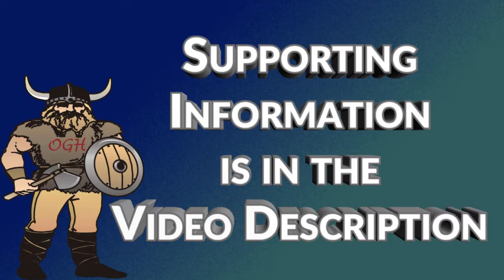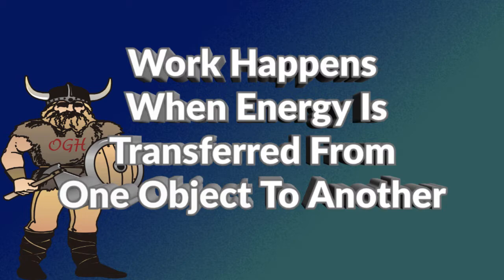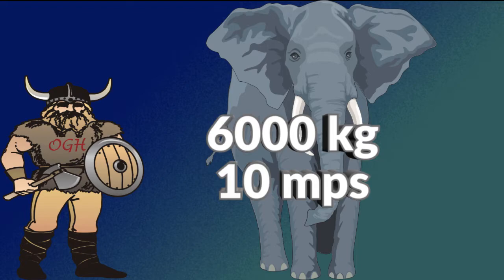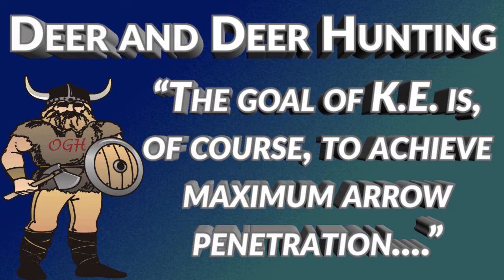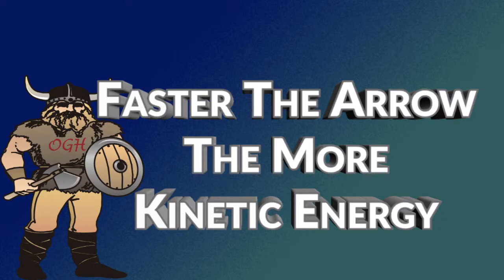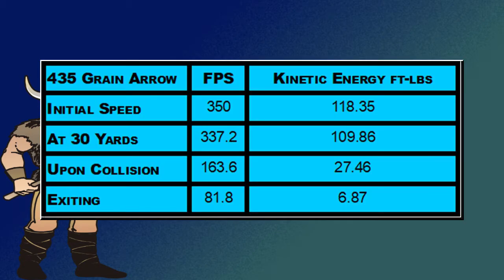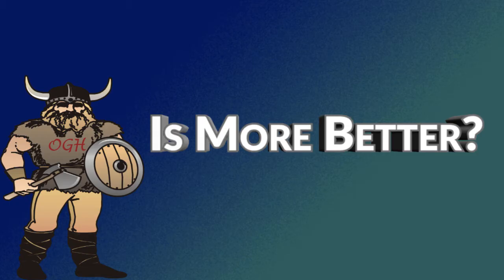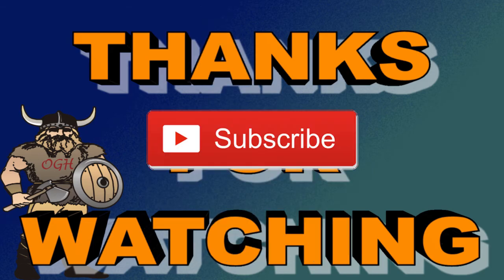All Things Kinetic Energy (maybe not)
Old Grumpy Hunter attempts to explain kinetic energy.

About Old Grumpy Hunter:
Old Grumpy Hunter has been hunting since about 1963.  He started with a 410 and 22 rifle (still has them) going after squirrels. Today he hunts Whitetail (with rifle and crossbow), Turkeys (shotgun and crossbow), and Feral Hogs (with crossbow and rifle). The deer and turkey are hunted in Kentucky on his small farm and the feral hogs are hunted in Alabama, Texas, Pennsylvania, and Florida.  Old Grumpy Hunter has a mechanical and scientific background.

About products used in any videos:
2. All products that are used are 100% funded by Old Grumpy Hunter and have been purchased by Old Grumpy Hunter.
Because of that Old Grumpy Hunter is free to report the results as he finds them, not what a sponsor wants him to report.  The reports are based on outcome-driven studies.

Momentum, Kinetic Energy, and Arrow Penetration (And What They Mean for the Bowhunter)
How Much Kinetic Energy For Bowhunting?